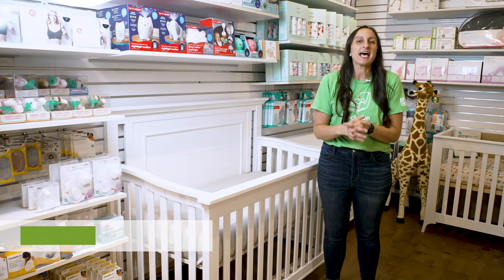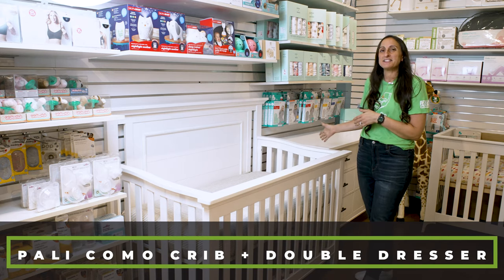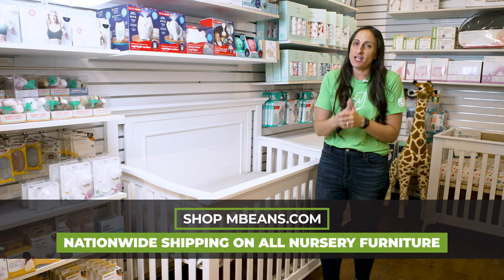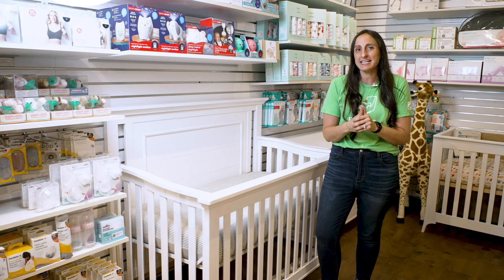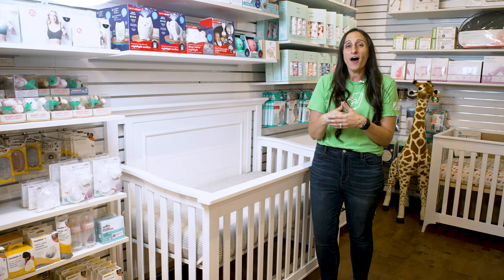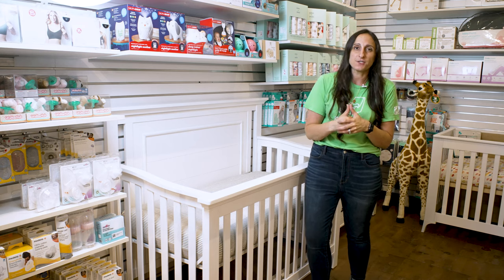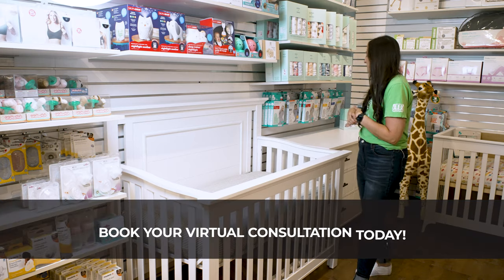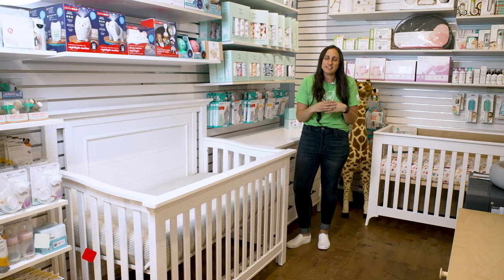Pali Como Crib+ Dresser Review | Nursery Furniture | Best Baby Gear 2022 | Magic Beans Reviews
In this video, Mia reviews the Pali Como Crib and Dresser! The Pali Como Crib and Dresser give you a great bang for your buck, with lots of the features you'd expect from luxury nursery furniture at a more reasonable cost. The hardwood furniture is GreenGuard Gold certified so you can be sure that your baby isn't coming into contact with any toxins or hazardous materials when you lay them down to sleep at night. The crib comes with either a flat or arched top so it can match any nursery aesthetic, and grows with your child from infant to toddler and beyond!